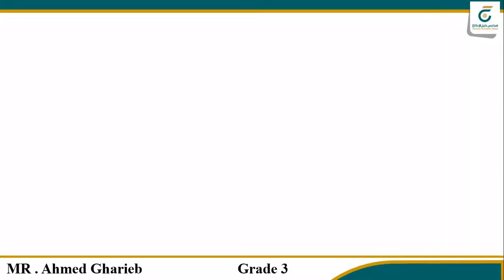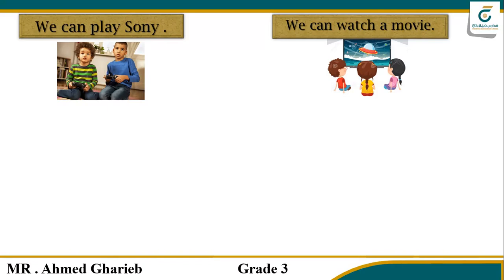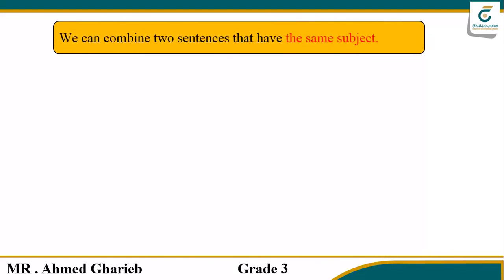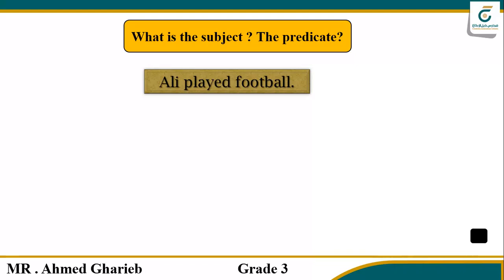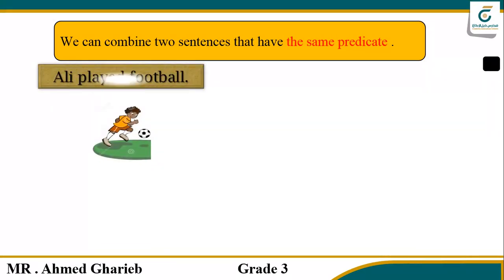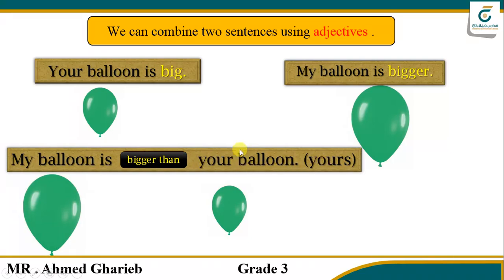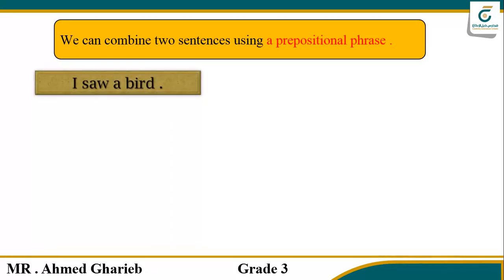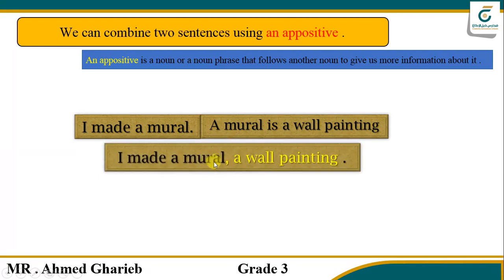Combining Sentence Grade 3